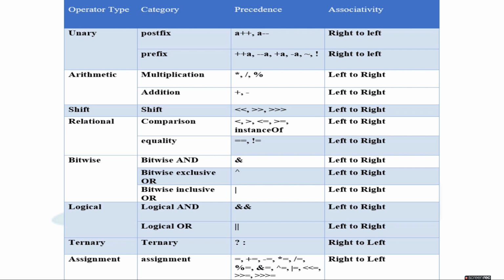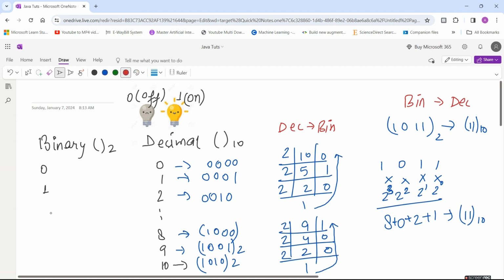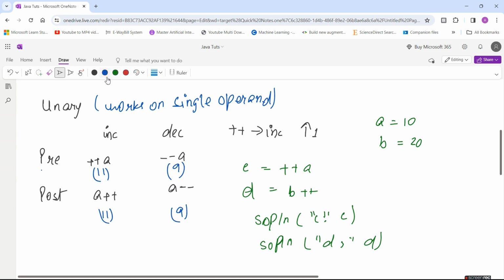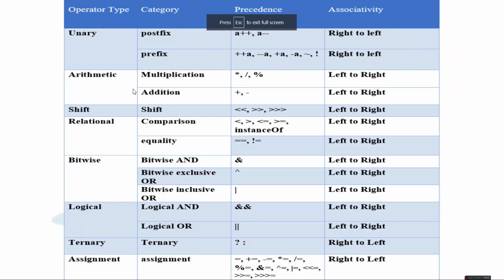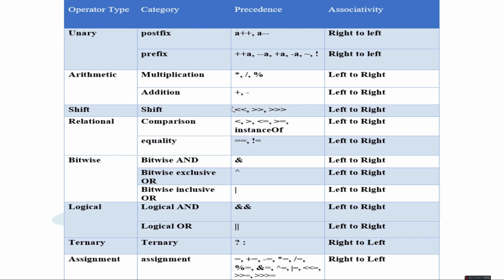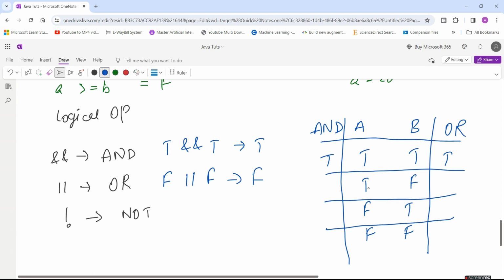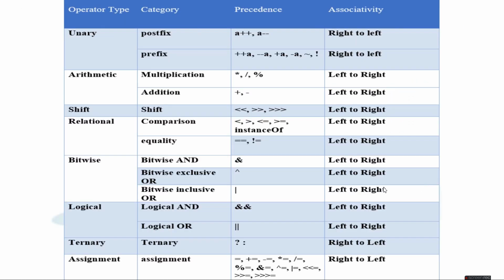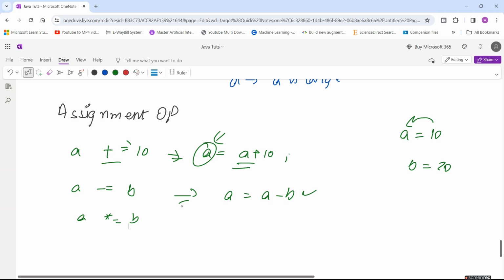Java Operators Explained | Mastering Binary Numbers & Conversions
Unlock the world of Java Operators with our latest tutorial! In this comprehensive guide, we delve into the intricacies of operators in Java, demystifying their functionalities and applications.

But that's not all! Dive into the fascinating realm of the binary number system, where we explore the fundamentals and unveil the secrets of converting binary to decimal and vice versa. Understanding these concepts is key to mastering Java programming.

Follow along as we break down complex topics into simple, digestible explanations. Hit play and embark on a learning journey that demystifies Java programming concepts!